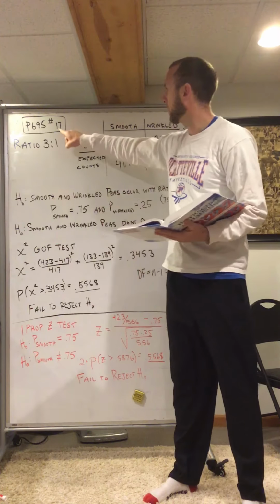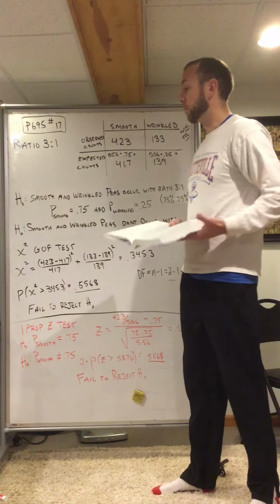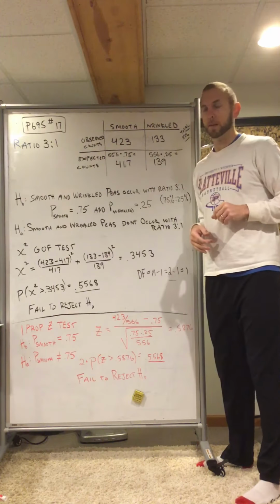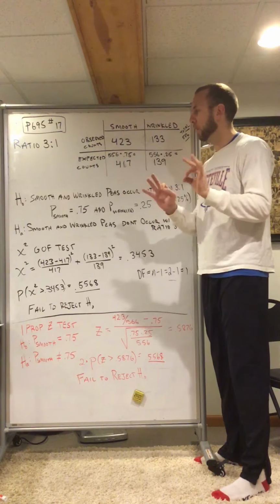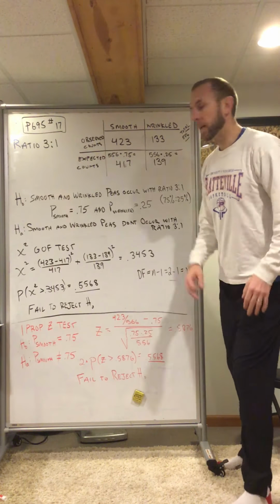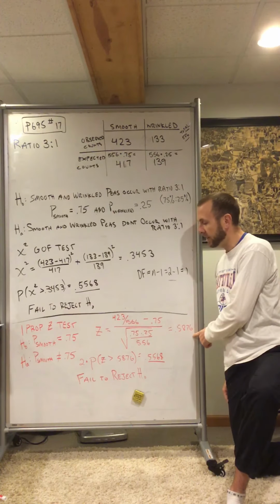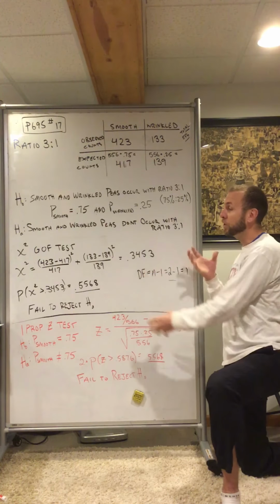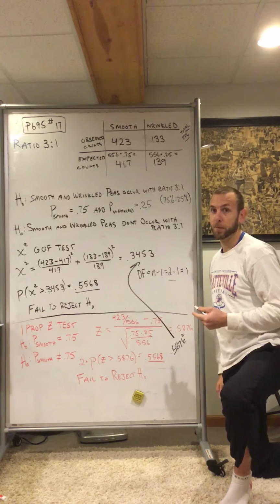P695 number 17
Mr hanson ap Statistics